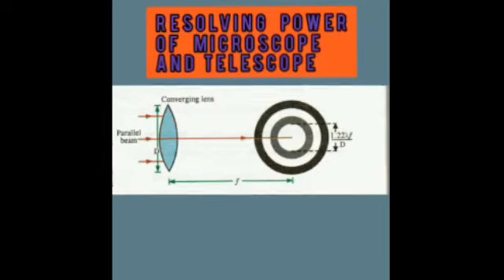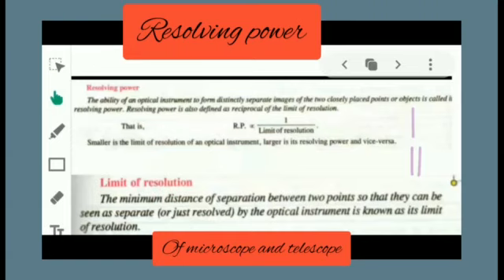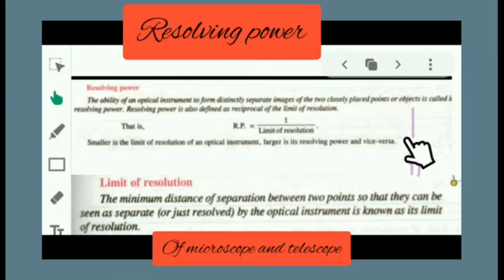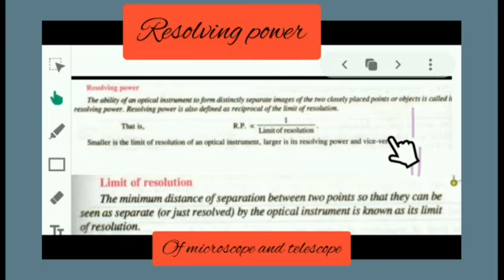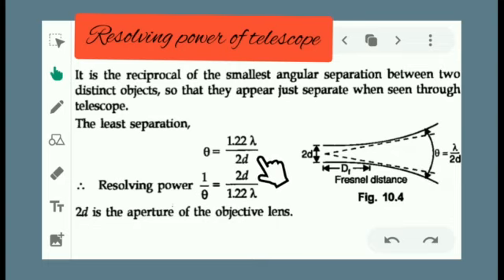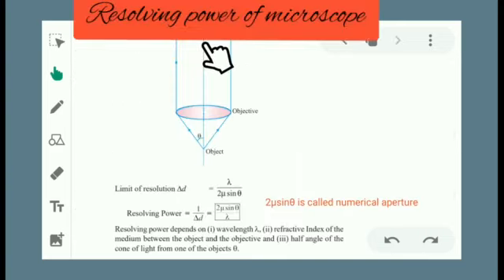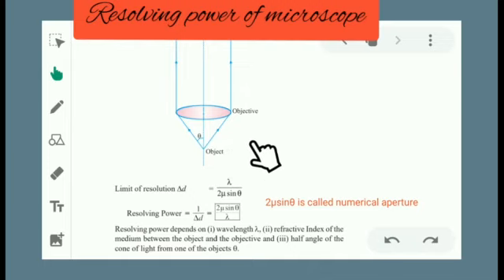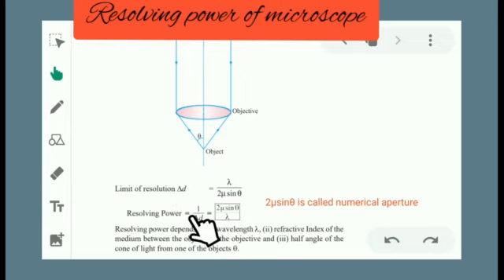XII PHYSICS,RESOLVING POWER OF MICROSCOPE AND TELESCOPE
CBSE based explanation